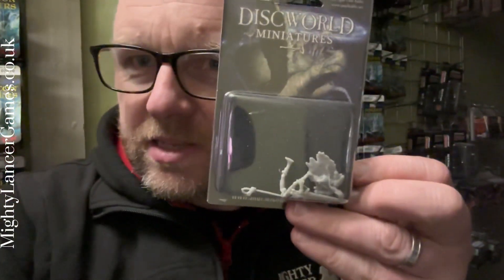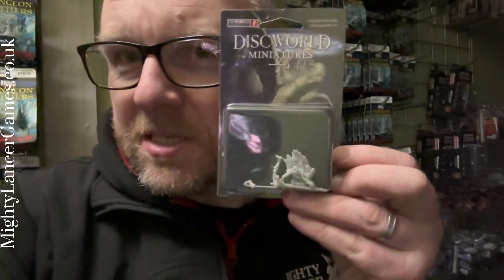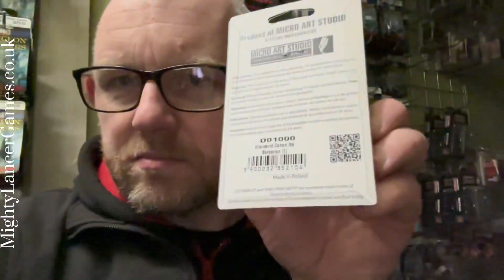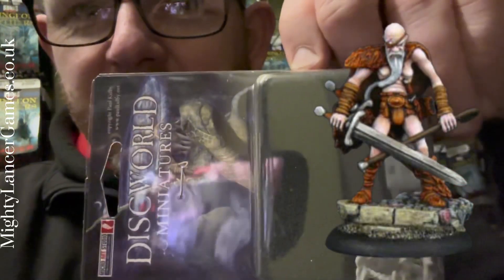Mini Of The Week | Discworld Tabletop Miniatures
Mini Of The Week- Mr MLG shows you a tabletop miniature from around the shop (Mighty Lancer Games) that he really likes. This week he has chosen Cohen the Barbarian from the DiscWorld miniatures range. Are you a Discworld fan?